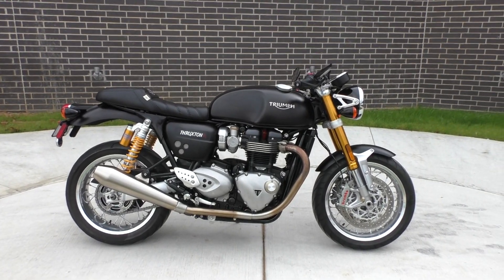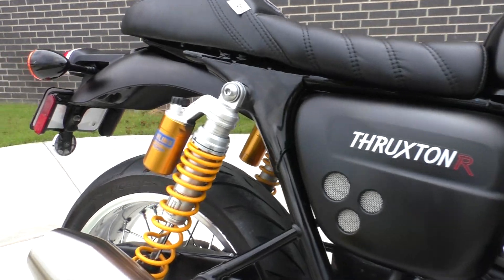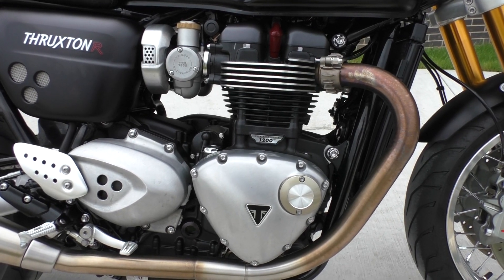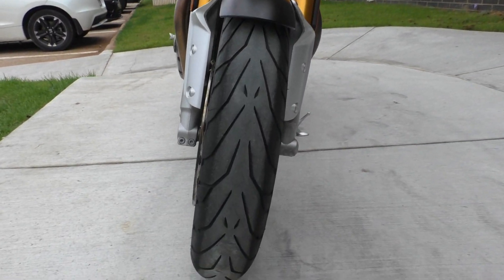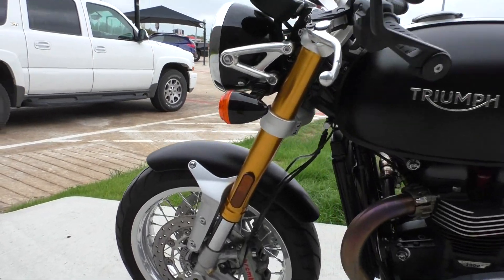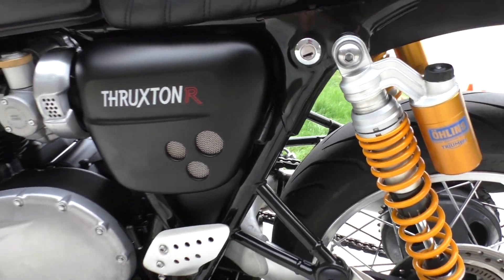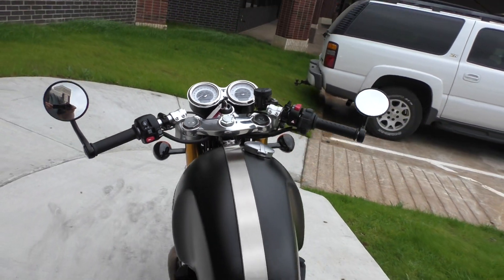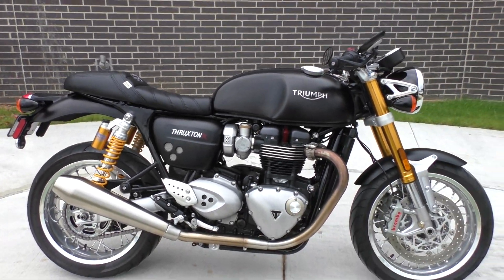798135 2017 Triumph Thruxton R 1200 Used motorcycles for sale